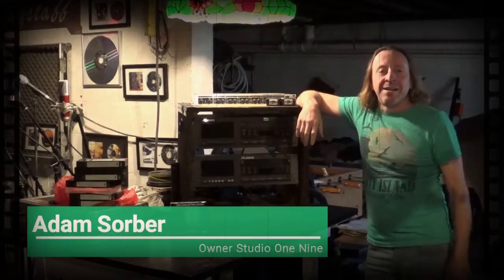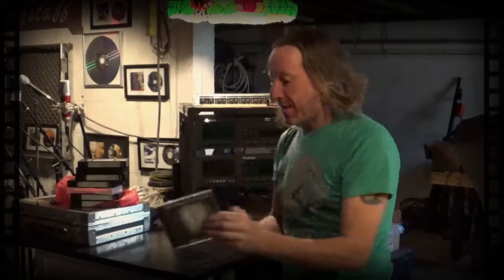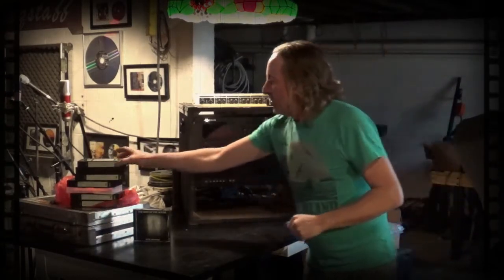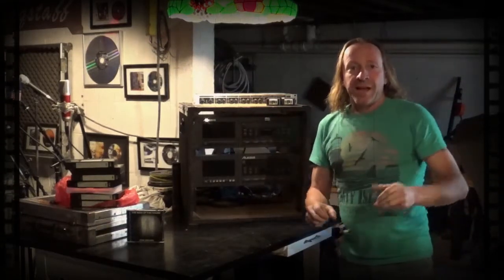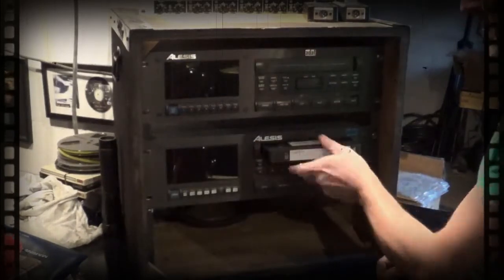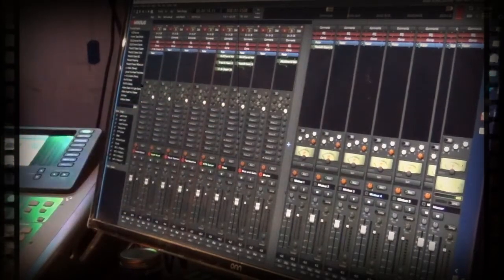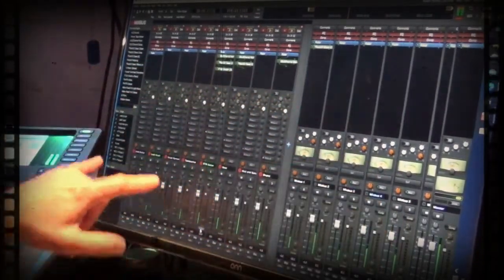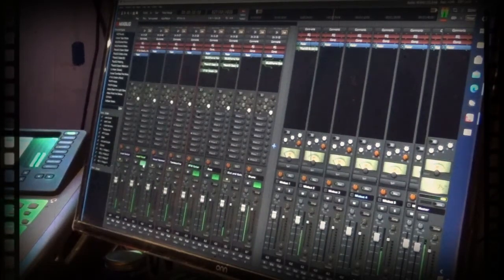Mix Tips Episode 2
Today we will attempt to transfer 25 year old ADAT multitrack recordings into HARRISON MIXBUS so they can be completely re-mixed and re mastered